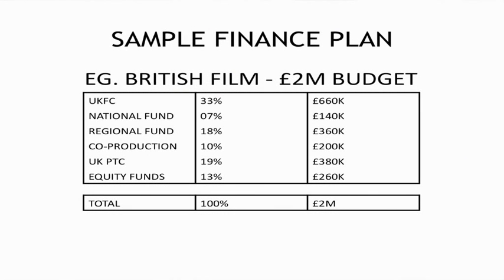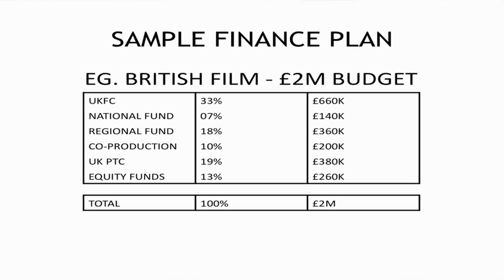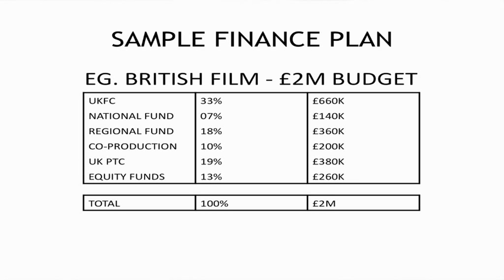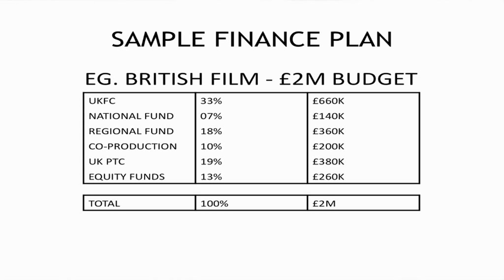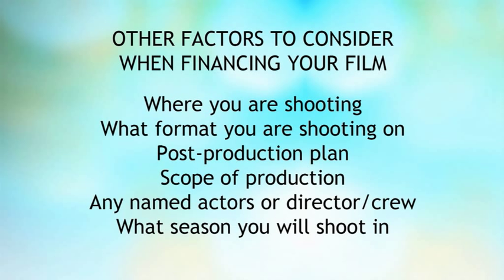Film Finance Tutorial Sample from Imaginox - Finance Plans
A new sample clip from Imaginox's First Feature Producing course with Anita Lewton, and here she is talking through making a finance plan for your film.

The full tutorial can be seen at imaginox.co.uk/​module/​688